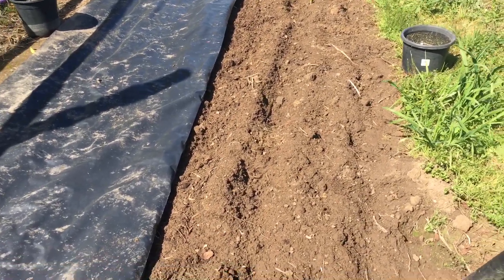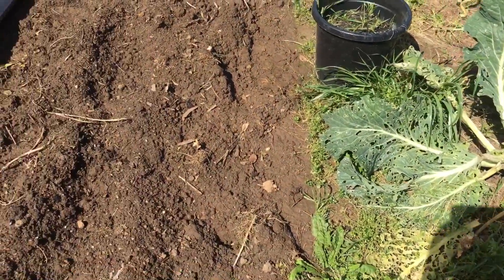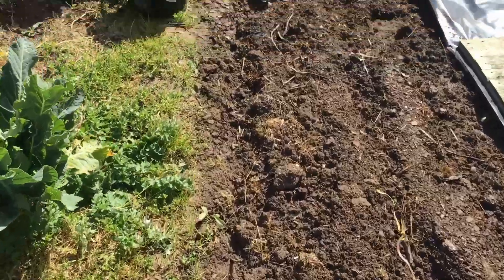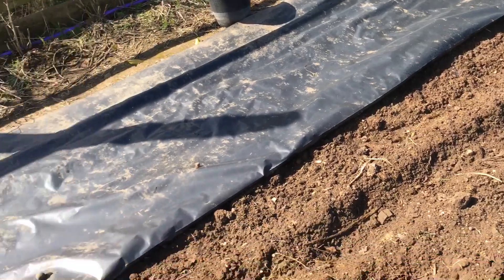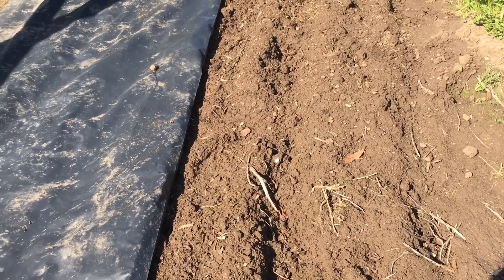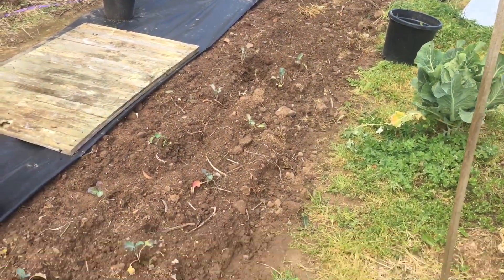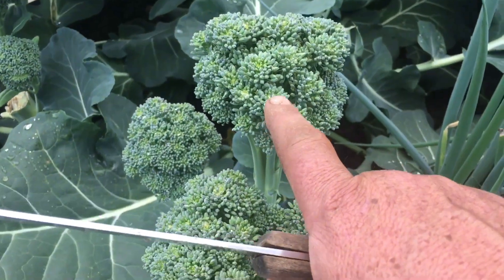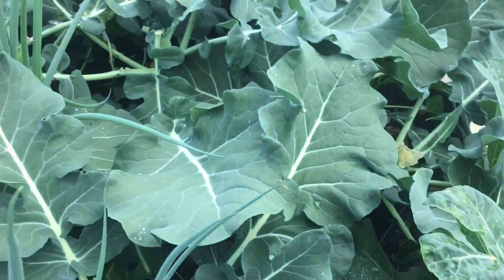Spring has sprung, first seedlings go in, Did our plastic work?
Spring Is in the air we plant our seedlings from the farmers market did our plastic that we put down to reduce weed pressure work?￼